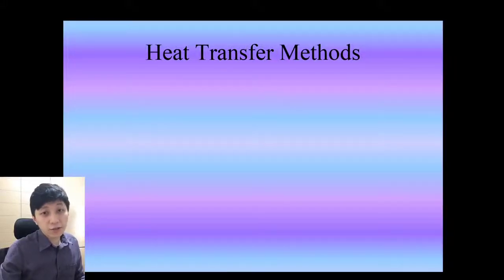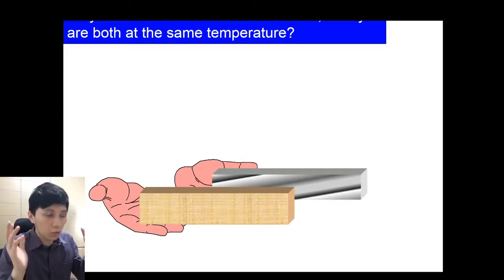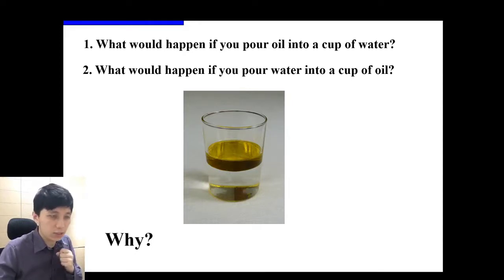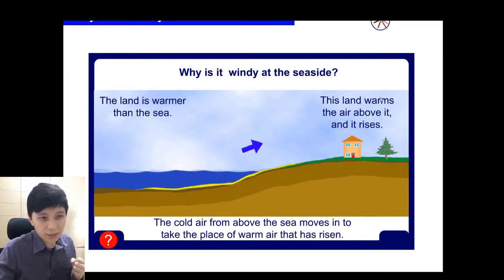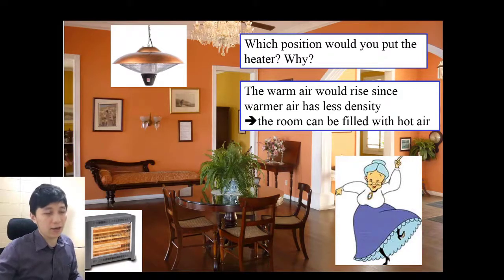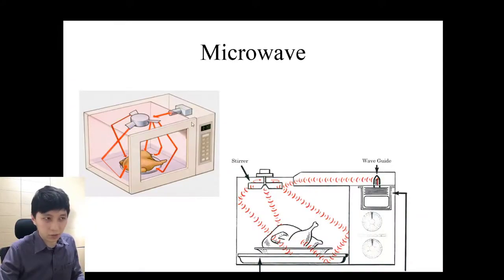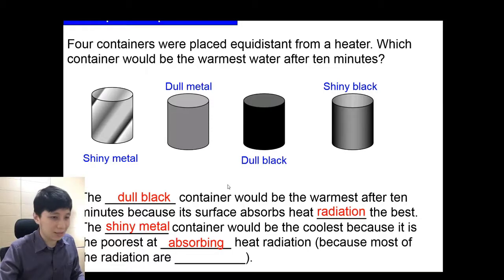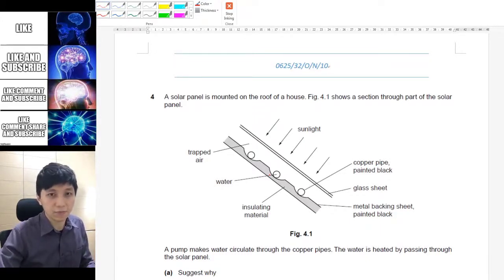Conduction, Convection, Radiation | Heat Transfer Methods | Revisit - IGCSE Physics Ch.5 (Part 3)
00:00 Conduction
05:42 Convection
13:19 Radiation